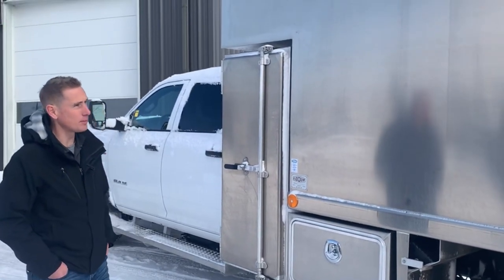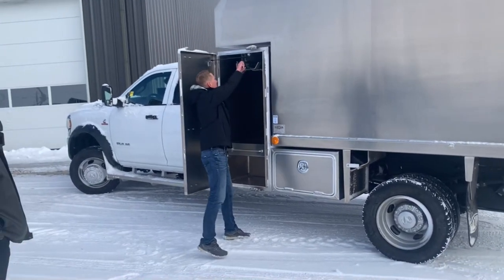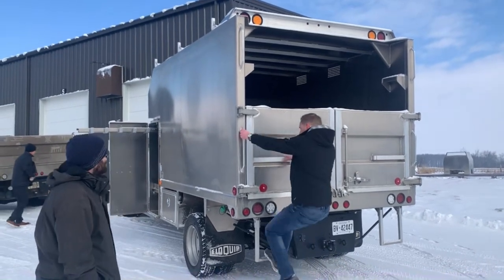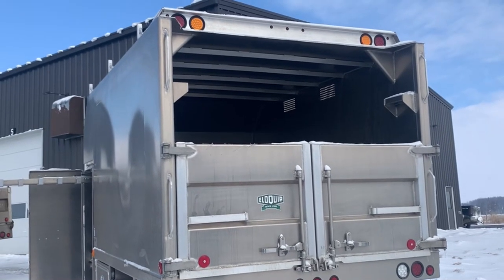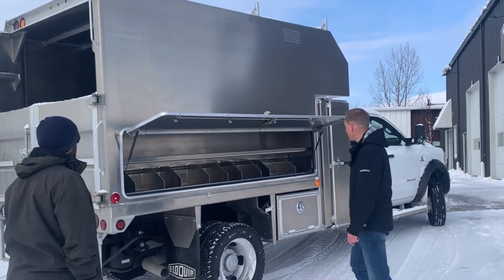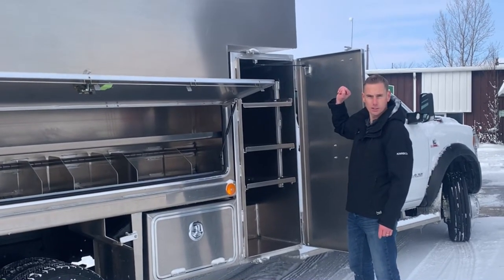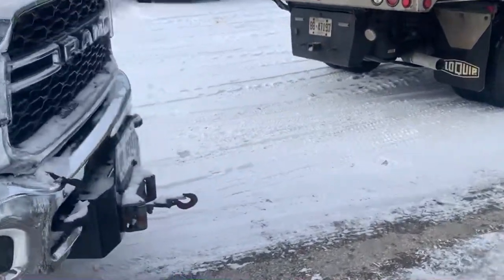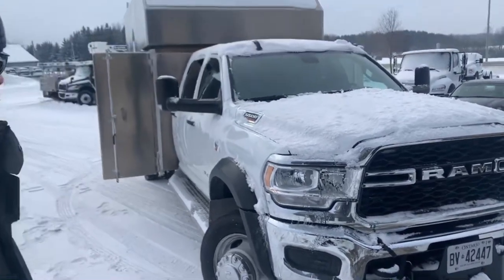New 2023 RAM 5500 Eloquip Body Chipper Truck | All the Bells & Whistles!!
Brrrrrrrr 🧊 Ivan (Eloquip) takes us on a quick tour of Zac’s (Twin Oaks Tree Service) new truck!

Zac needed to retire and replace an old F550 chipper truck. Voila, here he is picking up his shiny, new 2022 RAM 5500 Crew Cab 4WD Chipper Truck ✨

A fun detail on this one is that Zac provided the winch from his old truck and Eloquip then customized a bracket on the front bumper for it on his new truck!

Cheers to Zac and Eloquip for being a delight to work with!!